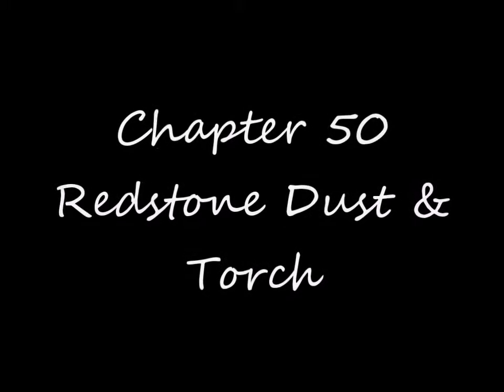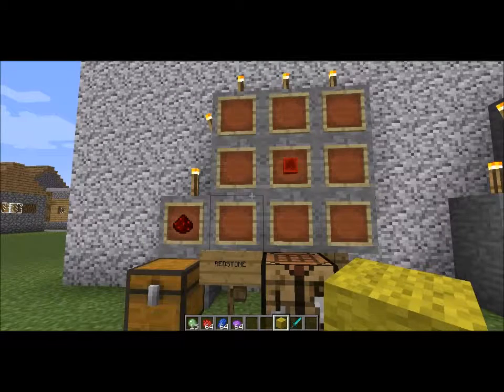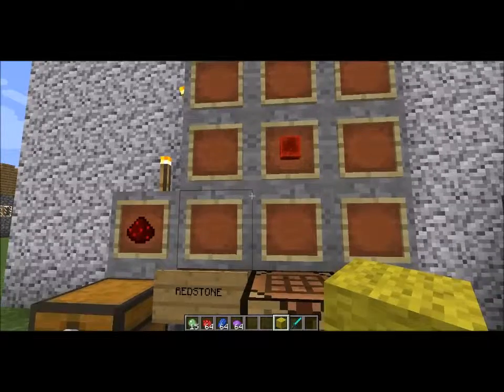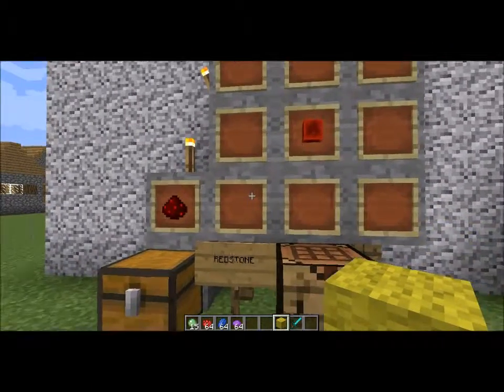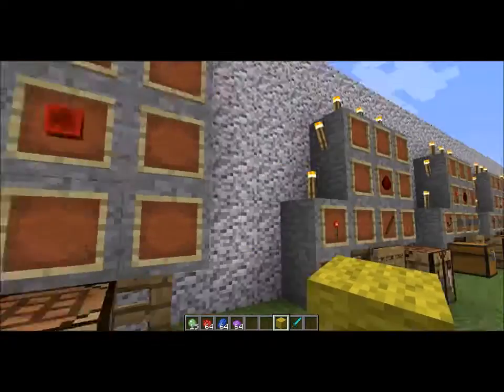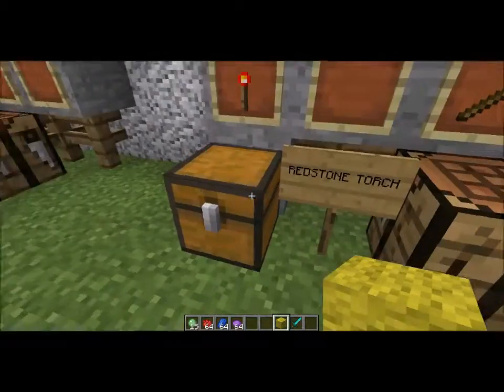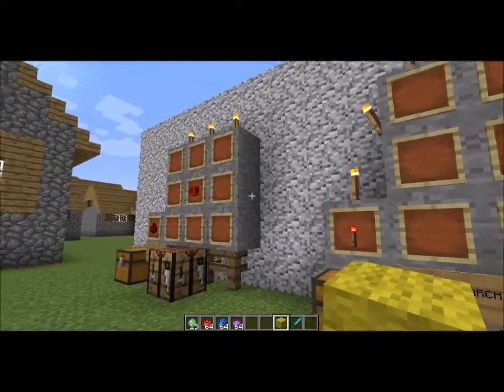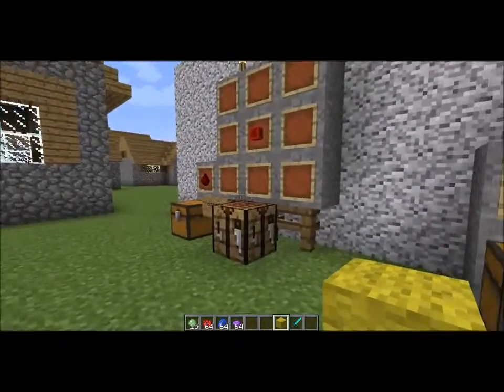Mc How To - Crafting Redstone Dust & Redstone Torch recipe Chapter 50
Crafting Redstone Dust & Redstone Torch In Minecraft